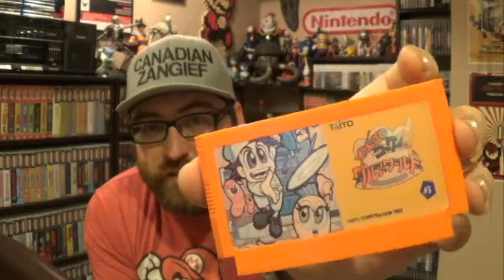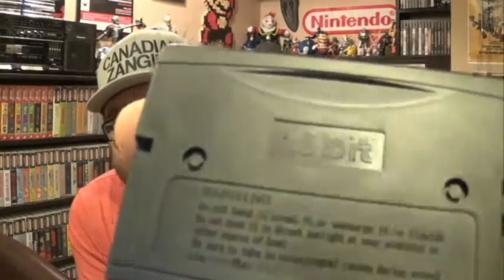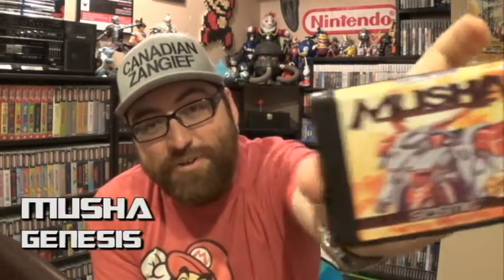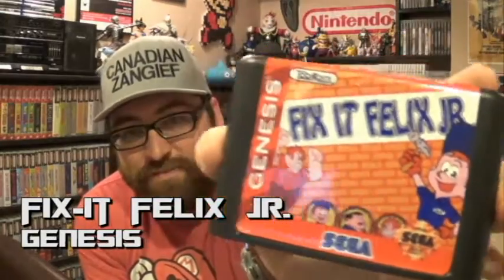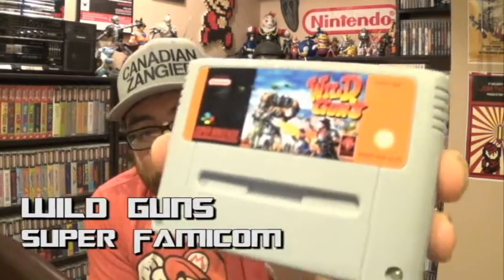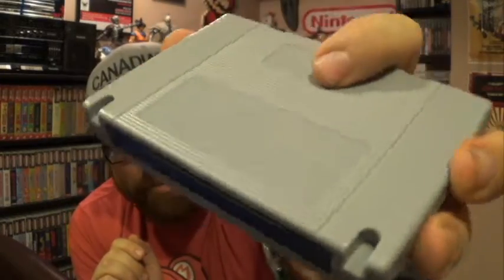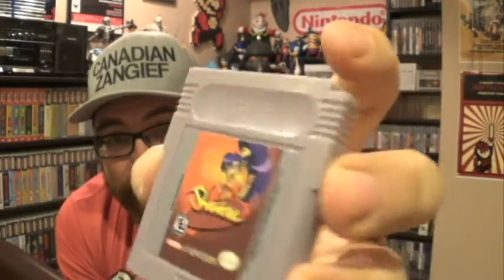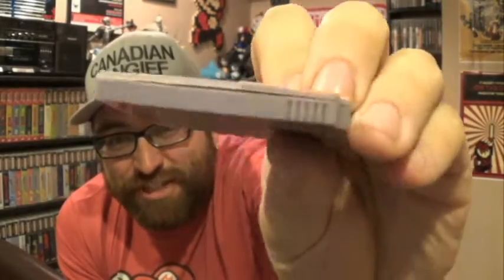Episode 37 Repos, Pirates and Romhacks Oh My!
Repos, pirates and romhacks oh my!

Yup thats right here we are talking about the elephant in the room. The downfall of all mankind! Well maybe not but ya heres some stuff I picked up haha.

I got the majority of this crazy cheap from Aliexpress